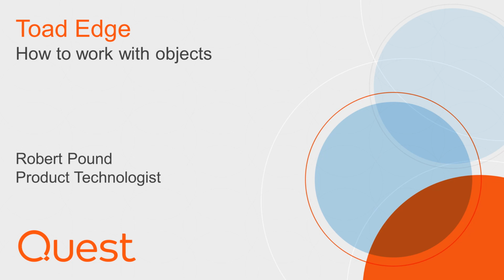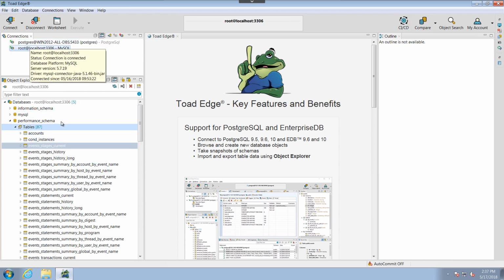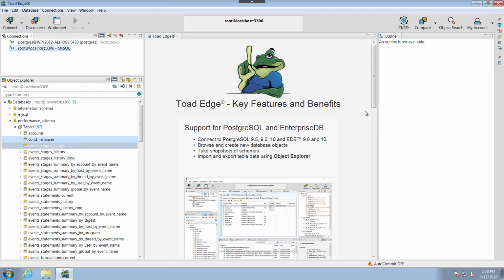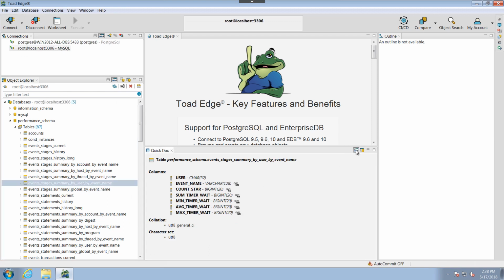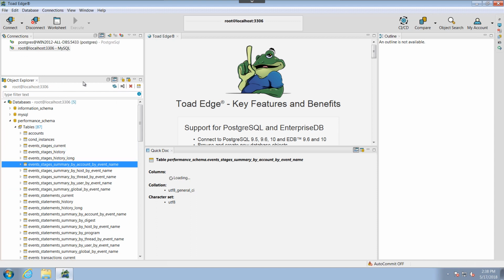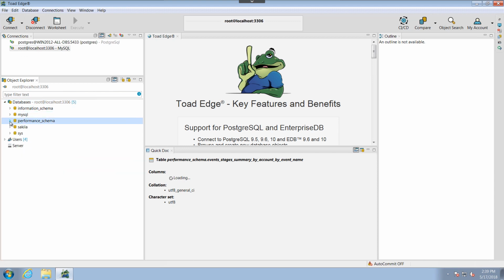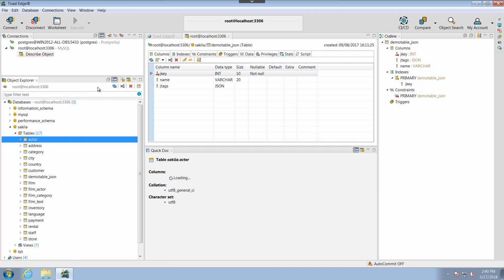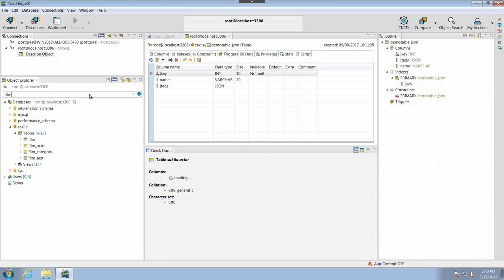How to work with objects in Toad Edge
In this video, you can see how to work with object explorer, object details, filtering and searching for objects, linking windows, and more in Toad Edge from Quest.